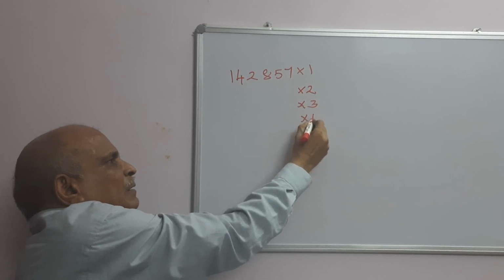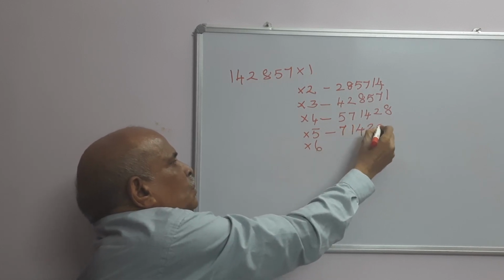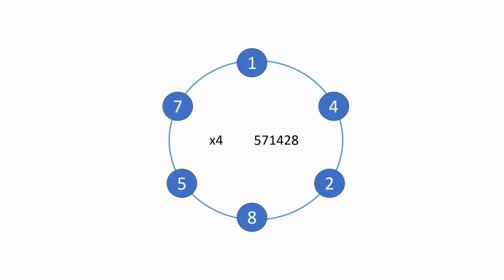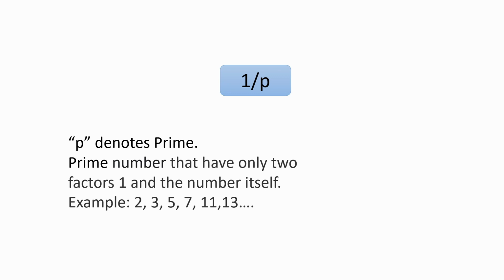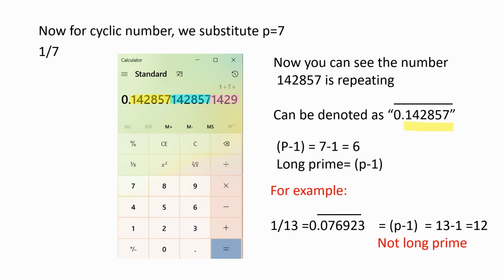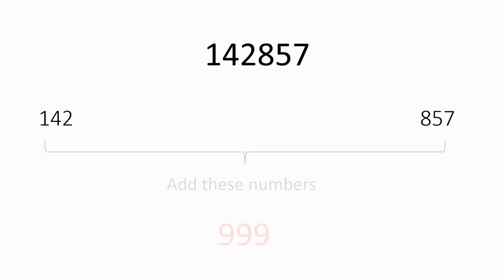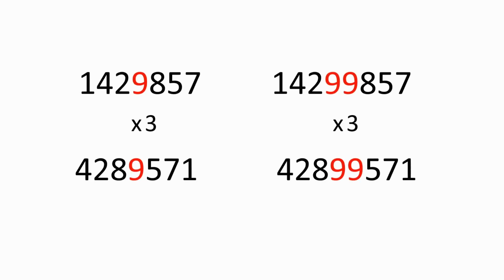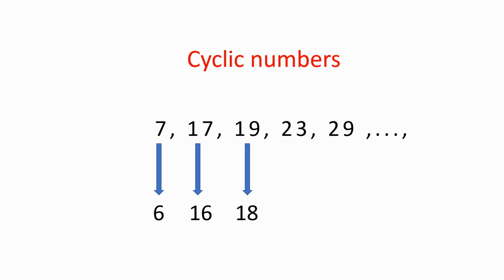4 - Cyclic Number | 142857 | Math Puzzle